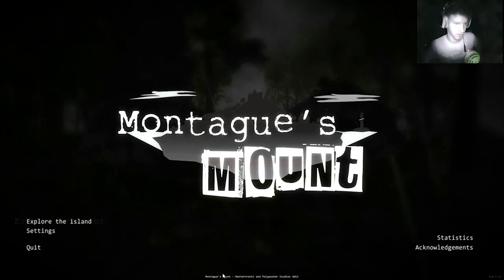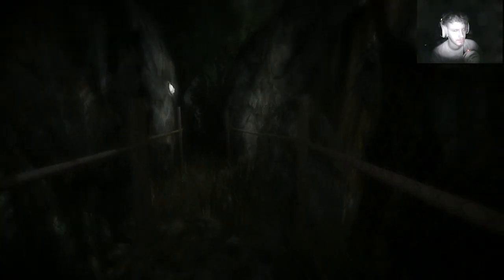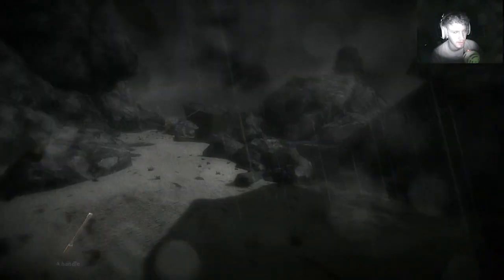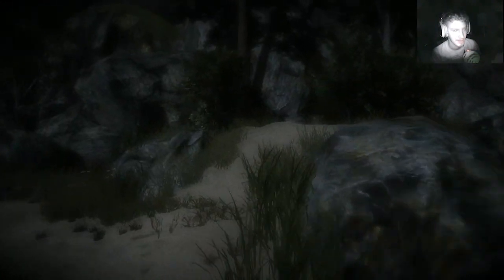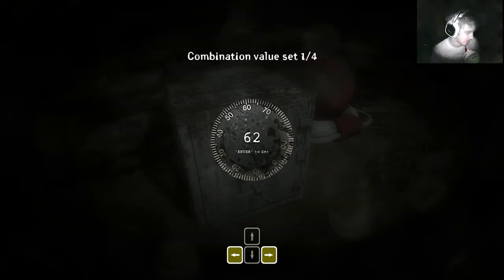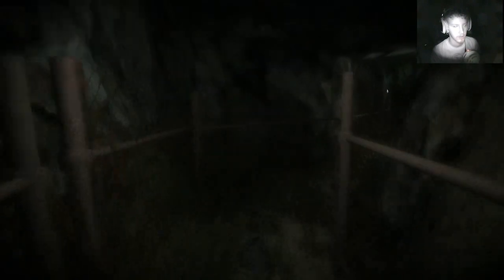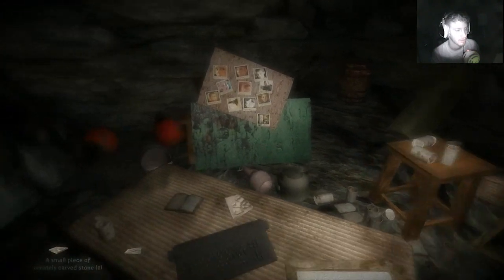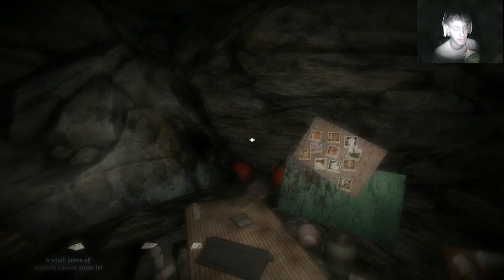Quick Look Solo: Montague's Mount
This game is far less sexy than the title implies, I assure you.